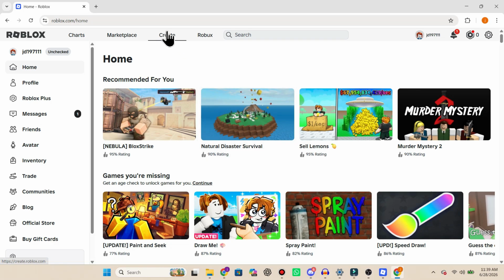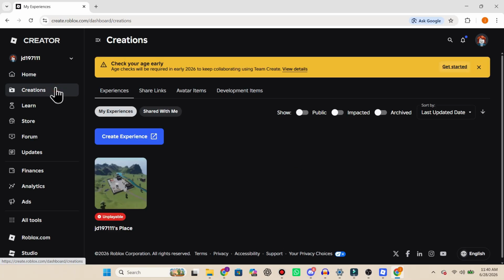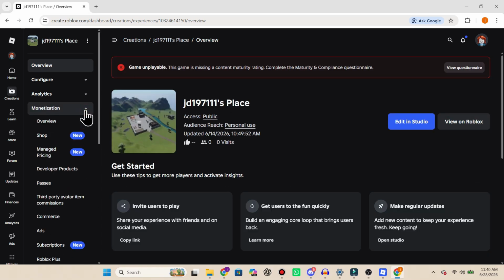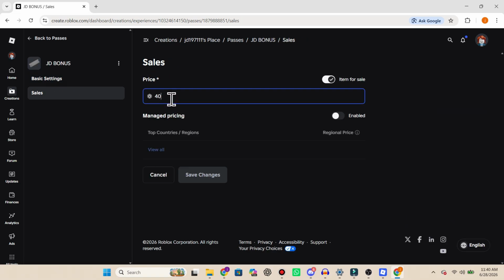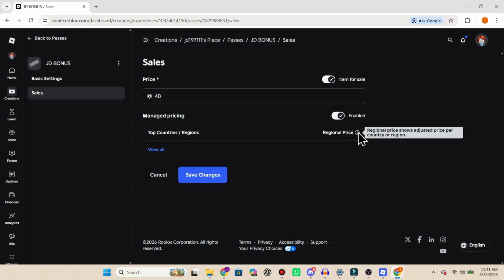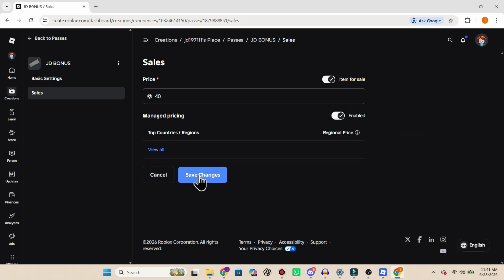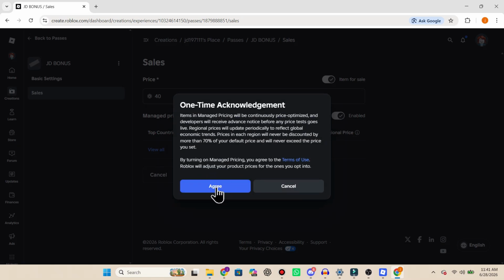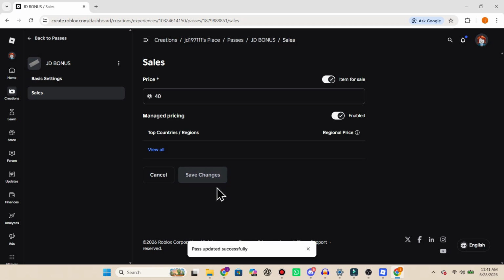How to Enable Regional Pricing on Roblox (Step-by-Step Guide)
Enable Managed Pricing on Roblox

Learn how to enable regional pricing on Roblox for your game passes and developer products. This tutorial shows you how to use Managed Pricing in the Creator Dashboard so Roblox can automatically adjust prices based on each player's region and local economy. This feature helps creators reach a global audience while optimizing in-game purchases.